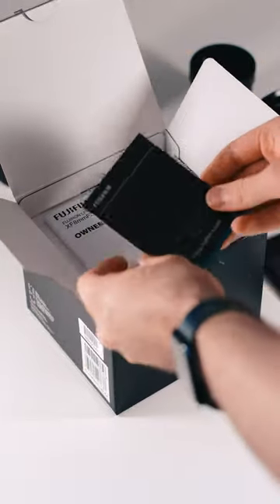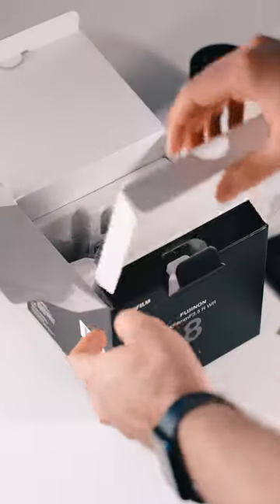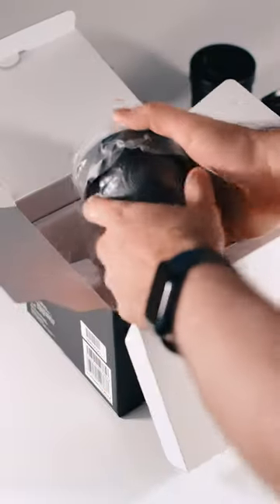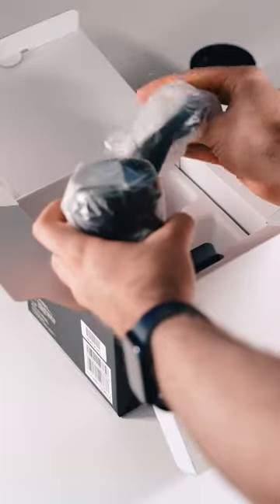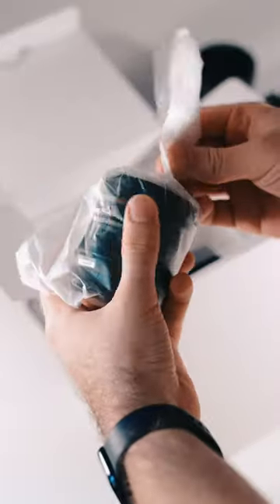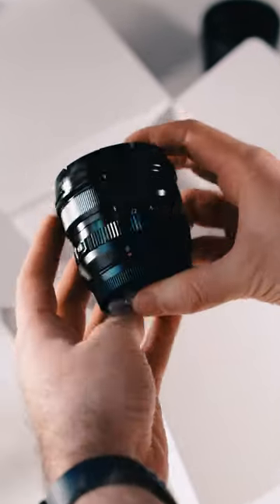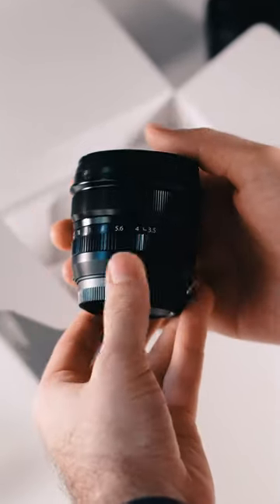Unboxing the NEW Fujifilm XF 8mm F3.5 R WR 📷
★🥰 If you like this, I love you. 🥰★

█▓▒▒░░░𝖦𝖠𝖬𝖨𝖭𝖦░░░▒▒▓█

⭐️ ASUS ROG Zephyrus Duo 16 GX650RX-LO143W ⭐️

◾️ AMD Ryzen 9 6900HX - 4.9GHz
◾️ Nvidia GeForce RTX 3080 Ti - 16GB VRAM
◾️ Display - IPS, 165Hz, 3ms, 1100nits, FreeSync Premium, Pantone Validated, Dolby Vision HDR16" WQXGA
◽️ SSD - M.2 PCIe NVMe 4.0 - 2 x 2TB

█▓▒▒░░░𝖤𝖣𝖨𝖳𝖨𝖭𝖦░░░▒▒▓█

⭐️ 15.4-inch MacBook Pro with Touch Bar 2018 ⭐️

◾️ 6‑core 8th‑generation Intel(R) Core(TM) i7-8850H CPU @ 2.60GHz processor, with Turbo Boost up to 4.3GHz
◾️ Radeon Pro Vega 20 with 4GB of HBM2 VRAM memory
◾️ RAM - 32GB 2400MHz DDR4 memory
◽️ 1TB SSD + 2TB External SSD - Sandisk Extreme® Portable V2, 2TB, NVMe, USB 3.2 Gen 2, IP55

█▓▒▒░░░ 📷 Cameras 📷 ░░░▒▒▓█
🔸FUJIFILM X-T4  +  FUJIFILM X-T3

• 50mm F1.0 R WR
• XF8mm F3.5 R WR
• 18-55mm F2.8-4 R LM OIS XF
• 100-400mm F4.5-5.6 WR OIS XF
• 7Artisans 7.5mm F2.8 XF

🖥️ Monitor 🖥️
🔸 LG 29UM69G 29 inch 1ms 75Hz Ultrawide IPS Gaming Monitor (UWHD 2K - 2560 x 1080, HDMI, DisplayPort, USB-C, 250 cd/m2, AMD Freesync)

🖱️⌨️Mouse & Keyboard ⌨️🖱️
🔸 RAZER Ornata Chroma, Mecha-Membrane Switch, USB, Layout US INT, BLACK
🔸 Apple Magic Mouse 2, Space Gray
🔸 LOGITECH MX Master 3S, 8000 DPI, Graphite

🎙️Microphone🎙️
 🔸 Behringer B2 - PRO (Double-Diaphragm Studio Condenser Microphone)

📱Mobile Gaming📱
 🔸 iPhone 14 Pro Max, 512 GB, Deep Purple
 🔸 iPad Pro 12.9" 2nd Gen (2017), 256GB, Silver
 🔸 iPad Mini 5, 64GB, Space Gray

►VIC Music on Twitter!

🤷‍♂️ tags spam
gameplay chill Gameplay Lets Play Let's Showcase 2023 gaming RTX NVIDIA ROG Zephyrus Laptop Gaming 2K 4K HDR Romania Ro Altex let's play episod episode ASMR dumb ways to ray tracing funny funny moments gold ignot legend of the east satchel jaf The Grand Korrigan ceas bani poker carti deck cards game lingou de aur crawdad willies shack rdr2 Tilly Marston Susan Grimshaw No and Thrice No nu nu si iarasi nu calaretul fara cap calaret headless horsemen of the apocalypse apocalypse placeri urbane urban pleasures jaf robbery viral walkthrough omg genial awesomeness I love YouTube Algorithm xD monstru aligator gator alligator bull gator bullgator razbunare revenge night horror rdr2 creepy angelo bronte mort moarte Guarma tropical island insula tropicala vacanta 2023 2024 Javier Guarma salvare rescue gold bar spanish Gloria batalie razboi war towerr defense pirates of the caribbean guarma cannon canonnball lens fujifilm new lens XF cinematic cinema unboxing asmr new newest brand new crop ultrawide lens